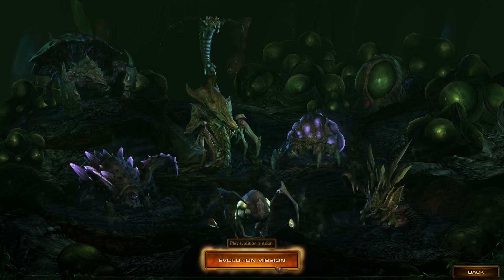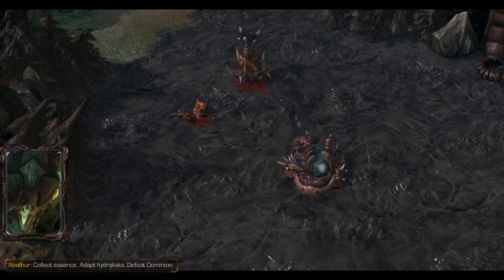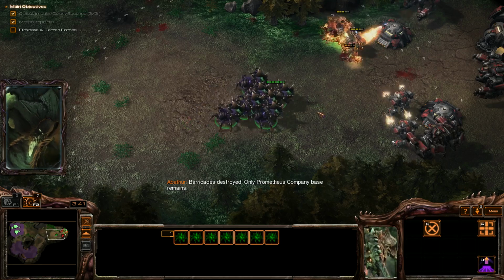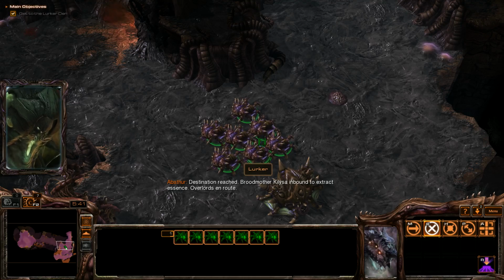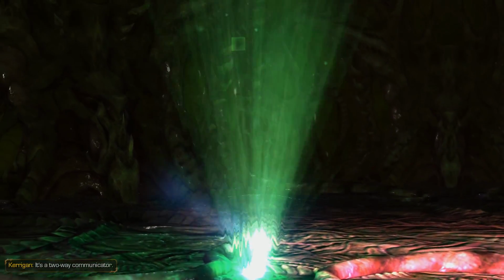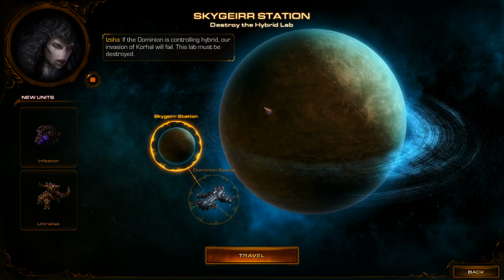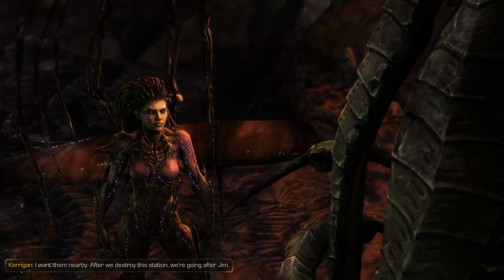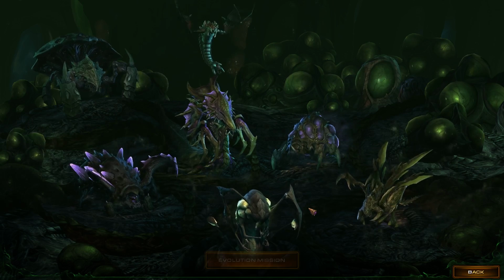Starcraft 2: Heart of the Swarm - Hydralisk Evolution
My playthrough of Heart of the Swarm, commented this time and in 1080p.  I do my best to either get all the achievements or explain how to get them on a lower difficulty.